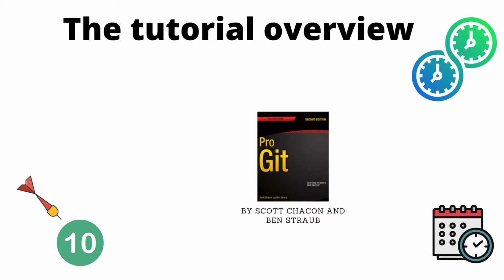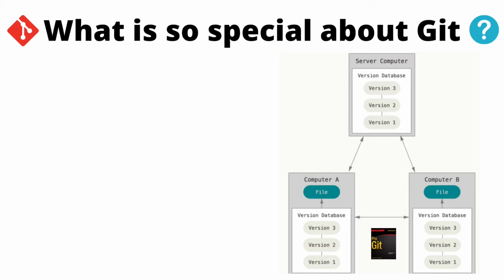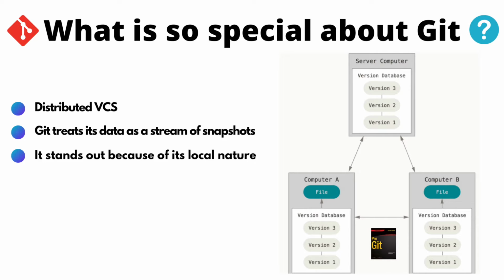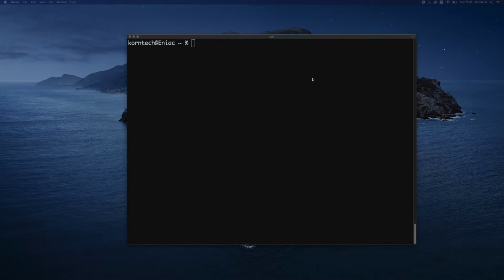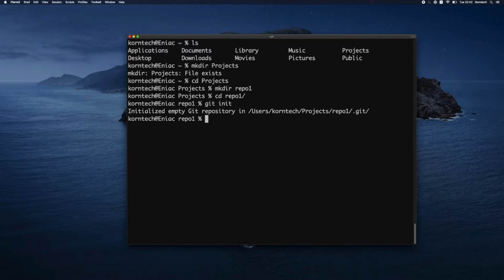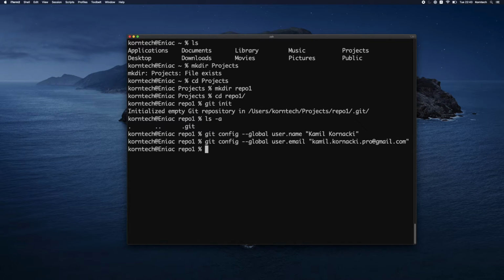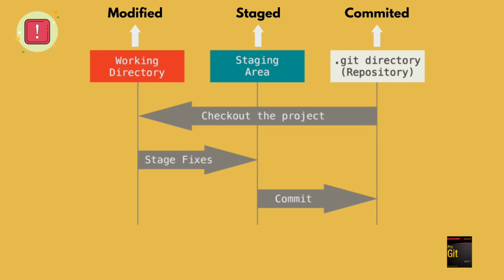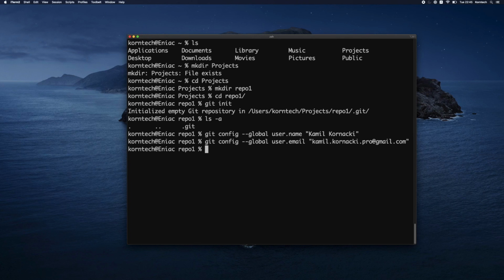Git Tutorial: #1 Getting started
In this video we're going to start our journey with Git - the most popular version control system these days.
More specifically we're going to see what is VCS and Git, what we should configure first after installing Git and more.

Video Timestamps:
VCS Definition - 0:55
Git Characteristics - 1:30
Git Configuration - 3:24
Git Workflow stages - 6:17